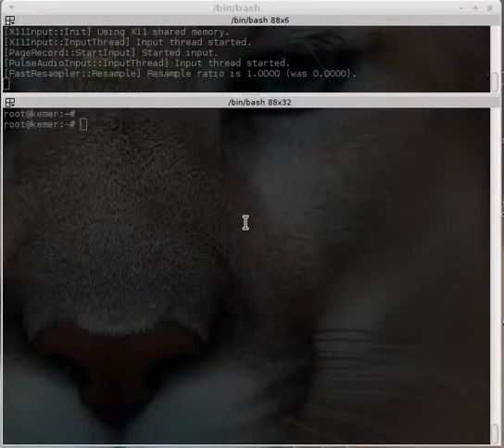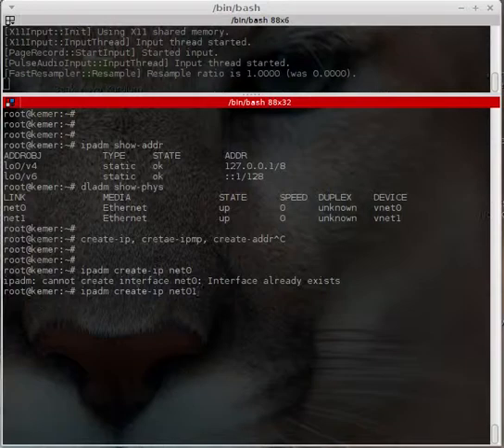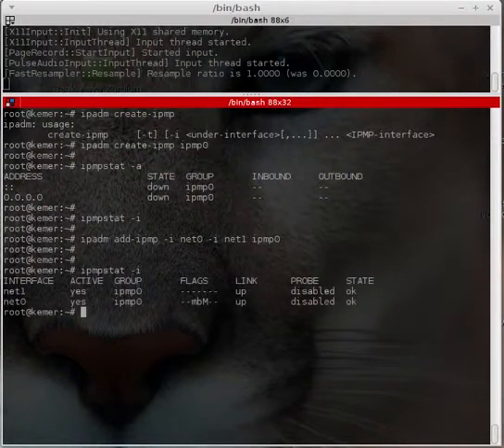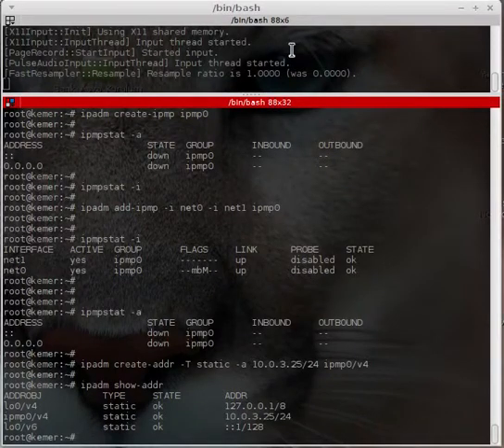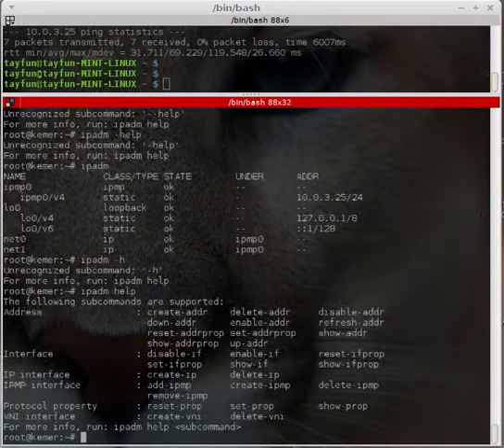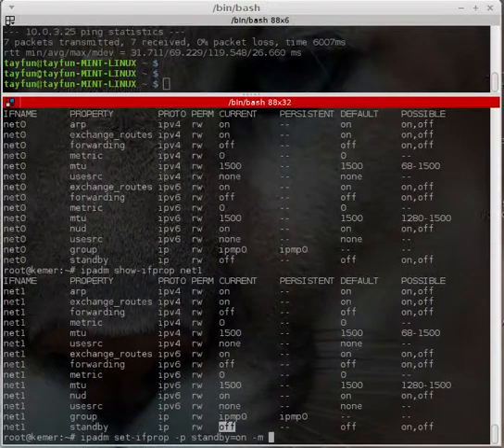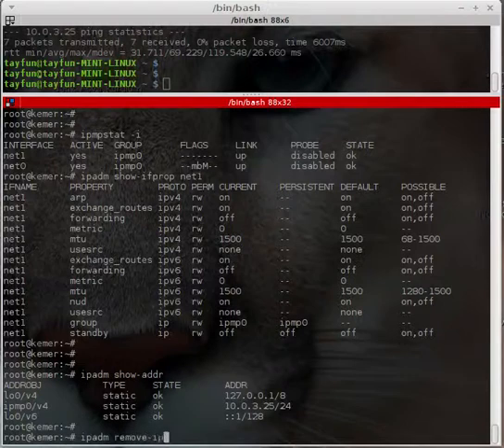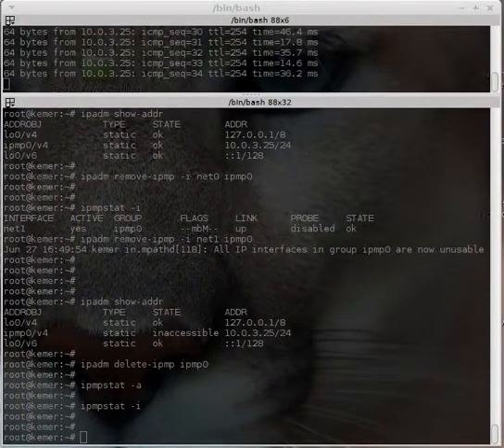Solaris 11 IPMP Settings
ipadm create-ipmp ipmp0
ipadm add-ipmp -i net0 -i net1 ipmp0
ipmpstat -a
ipmpstat -i